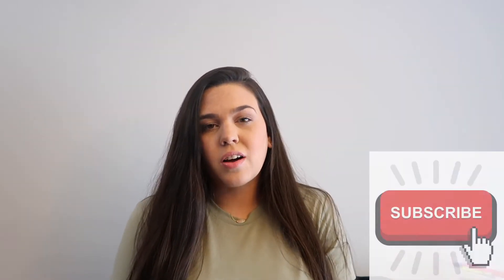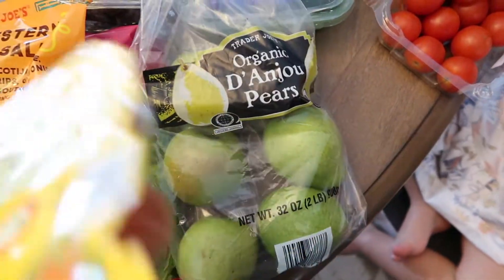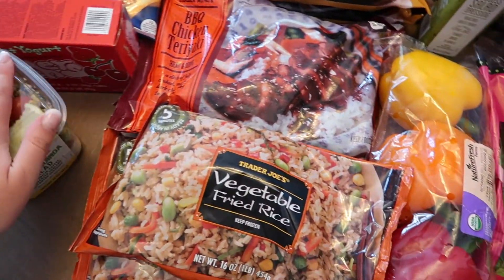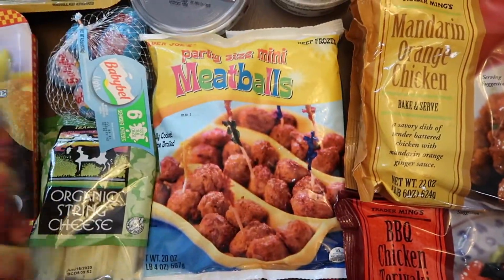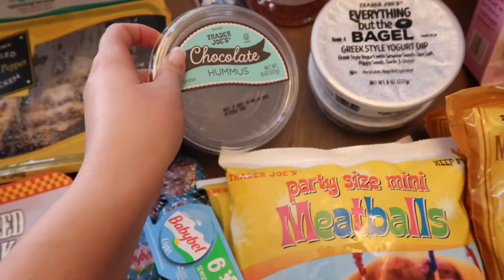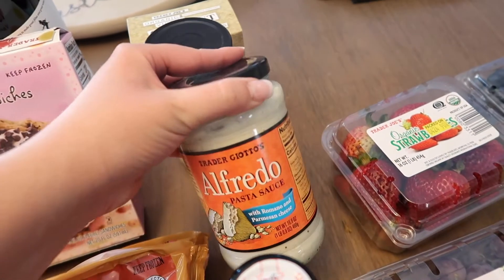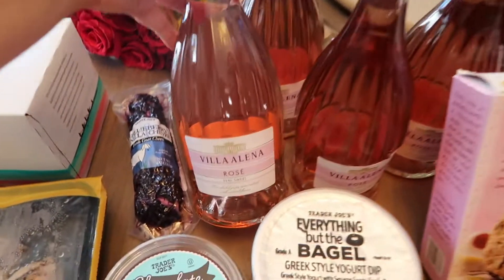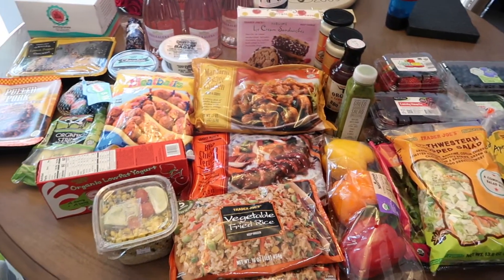Trader Joe's Haul | Trader Joe's Favorites | Pieces of JT | Trader Joes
Hi all! Today's video is a Trader Joe's Haul! I love going to Trader Joe's, but it's not SUPER close to me, so I don't get there often.  I decided to do my quick grocery trip there this week, as we needed some fruit for the week.  I went ahead and stocked up my favorites, and wanted to share them with you! I hope you enjoy this grocery haul!

Hi everyone! My name is Jasmine, and I am a mom of four amazing kids! I have a 8 year old son, 5 and 2 year old daughters, and a cute little (actually kinda big) 6 month old!

**Filming Equipment I use**Camera
Travel Tripod